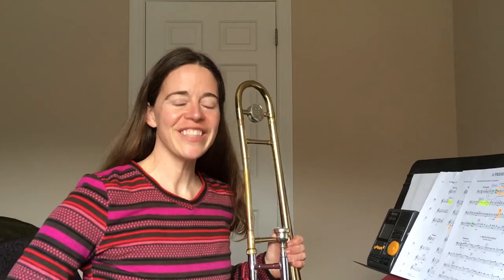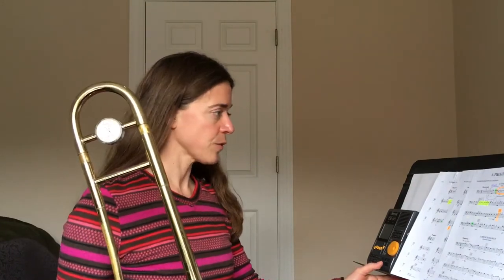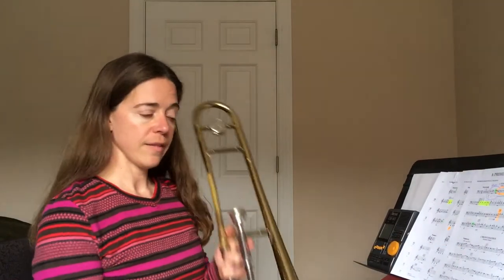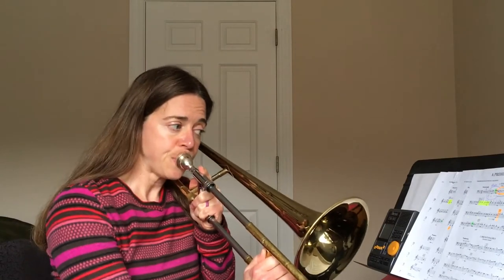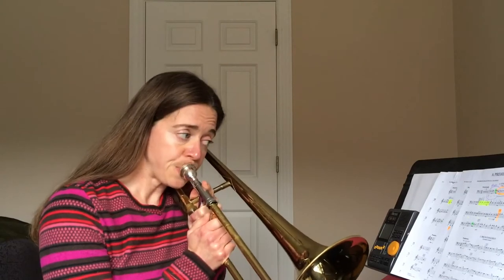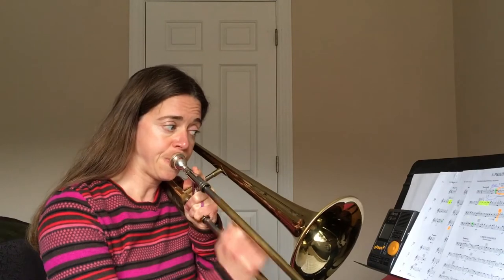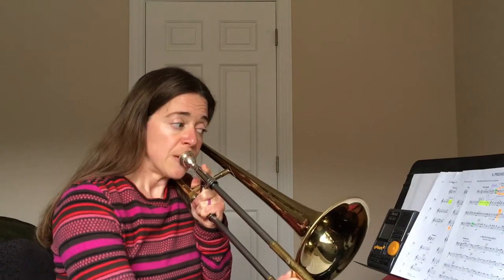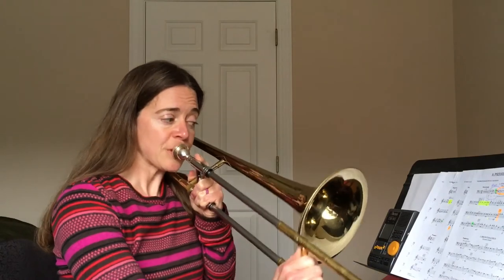Trombone, Bass Clarinet, Baritone & Tuba. Brontosaurus